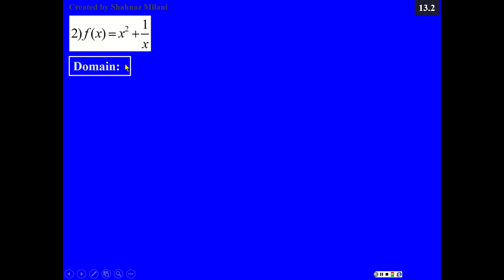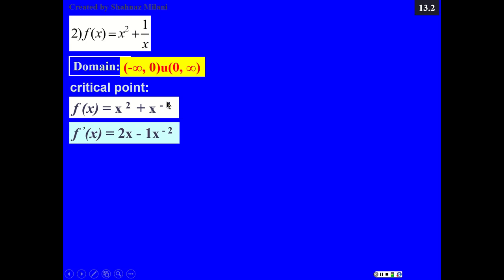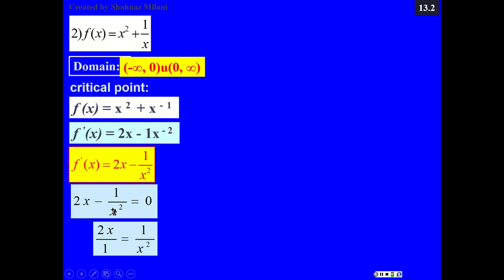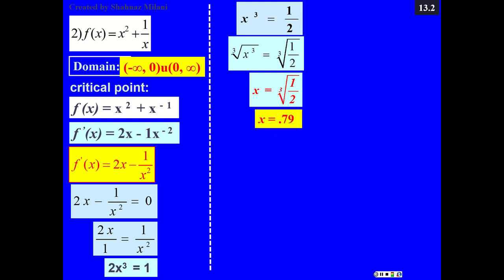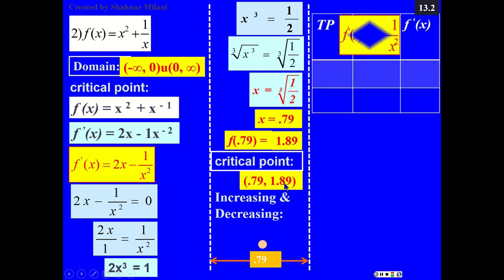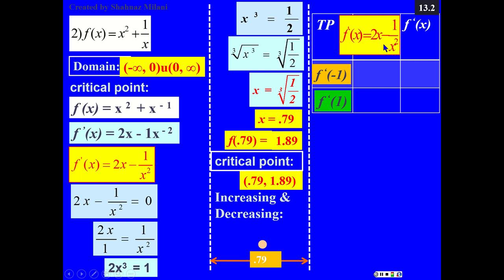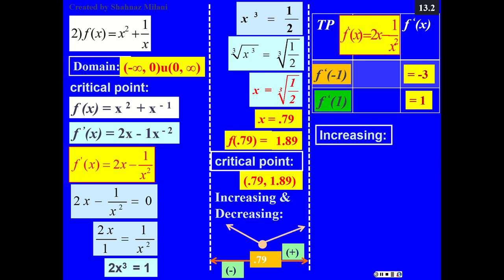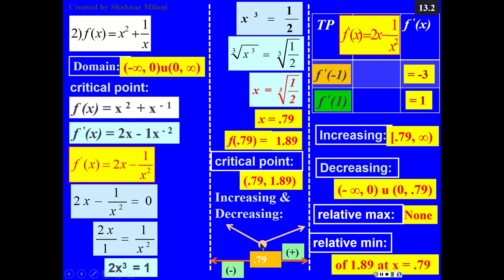Sat, Jun 16, 09 02 PM